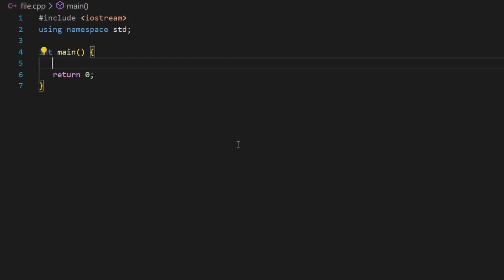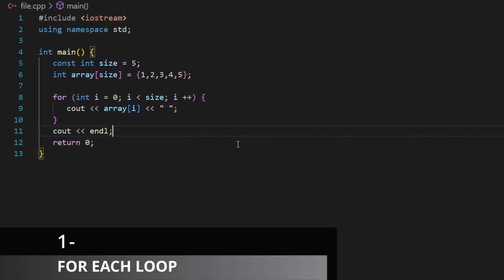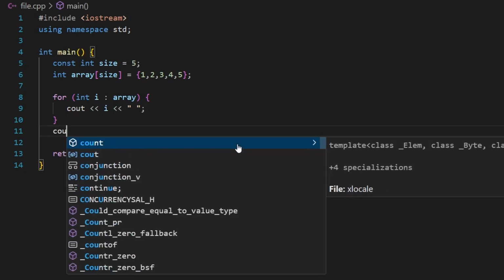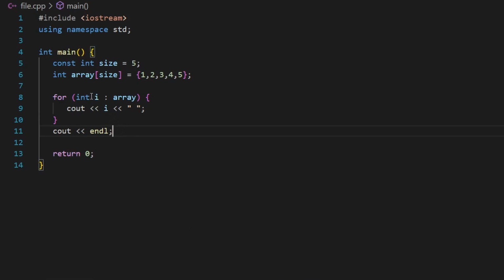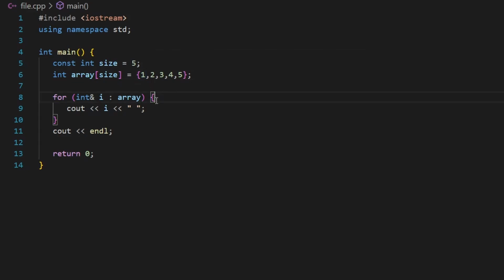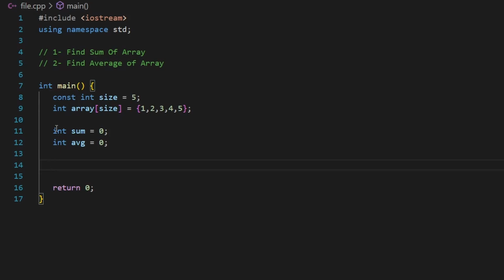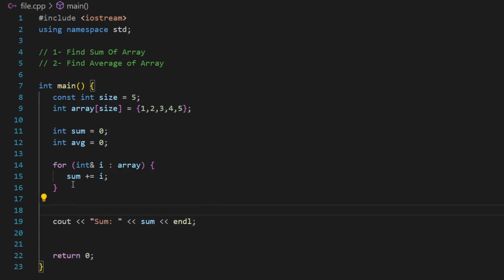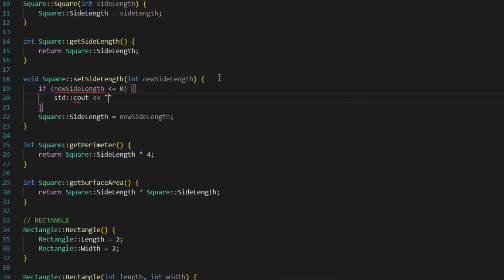For Each Loop in C++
A For Each loop is a special and a more convenient Version of the normal for loop in C++, that is used to iterate through a collection.
A collection in programming is a data structure that can store a collection of elements, like an array for example.
Because an array is a collection, that means the for each loop can be used to iterate through an array.
A For each loop offers a minimal and better way to loop through collections such as arrays.

TIMESTAMPS:
0:00 Introduction
0:55 1- Create a For Each Loop
2:33 2- References in For Each Loop
4:08 3- Exercise
5:54 End Of Lesson